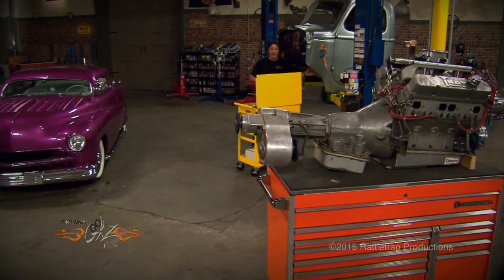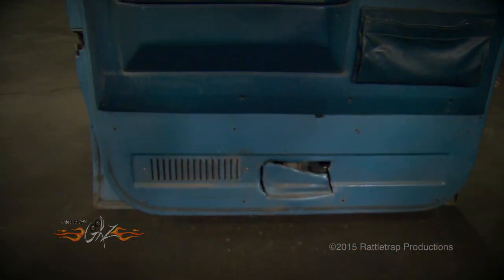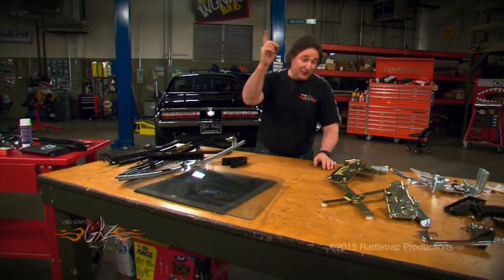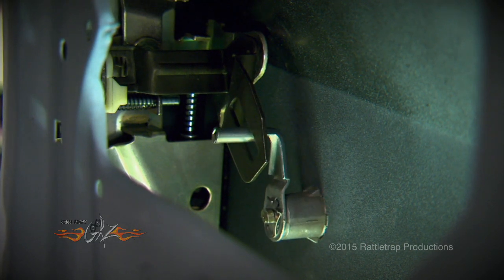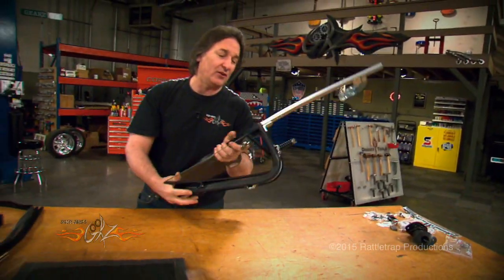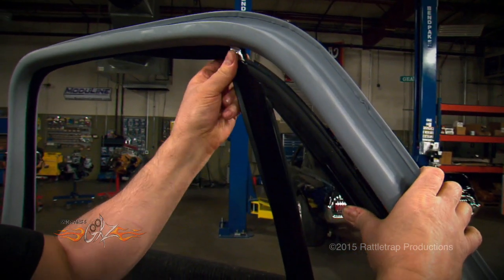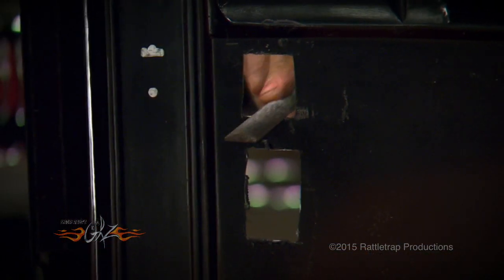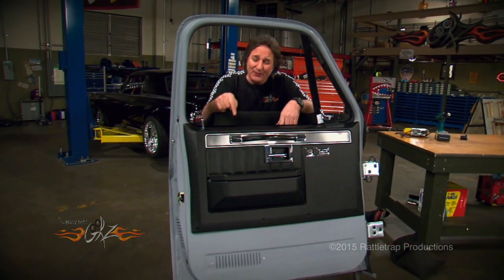Stacey David's GearZ Build or restore your doors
Stacey shows you how to build or restore the doors on your project with products from LMC Truck.